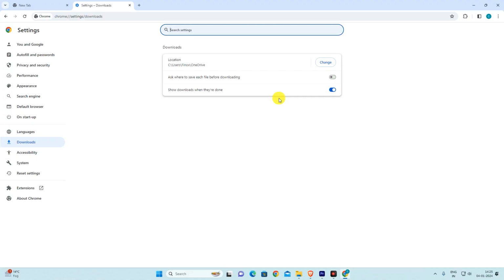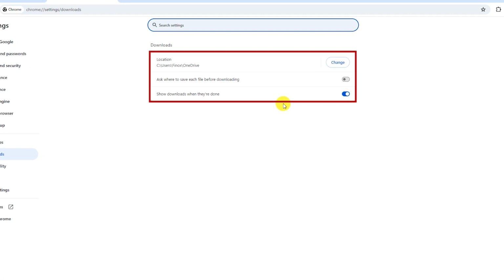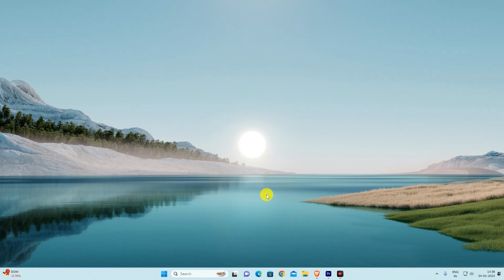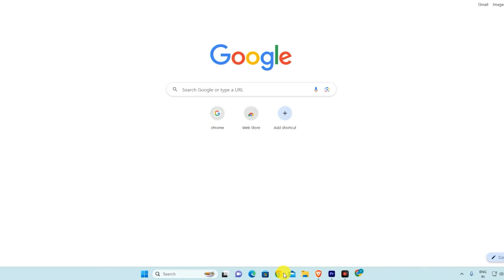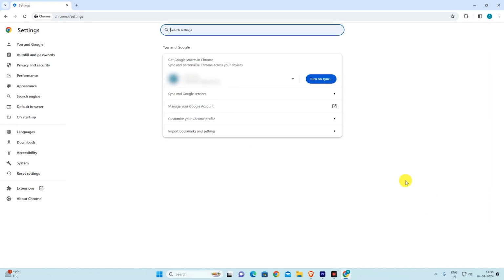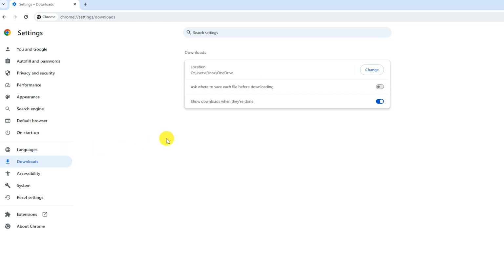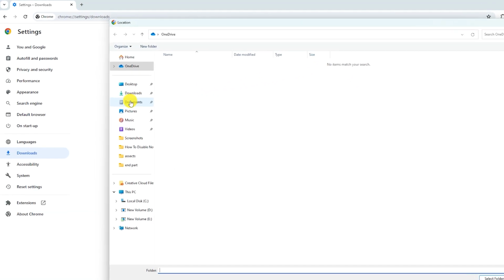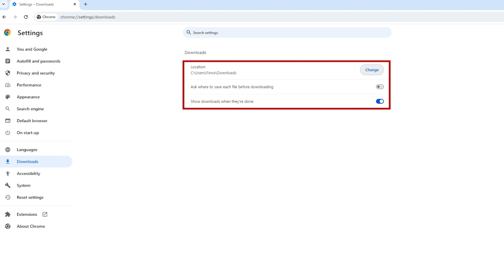How to Change the Download Location in google Chrome | How to change the download Folder Location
Welcome Back to Our Another How to Change the Download Location in google Chrome in this Video we will Talk about How to change the download Folder Location

Issues addressed in this tutorial:
How to Change the Download Location in google Chrome
How to Change the Download Location in Chrome
How to change the download Folder Location
Change Download Location in Chrome
Change the Download Location in google Chrome

For contact
Digital Live Trends